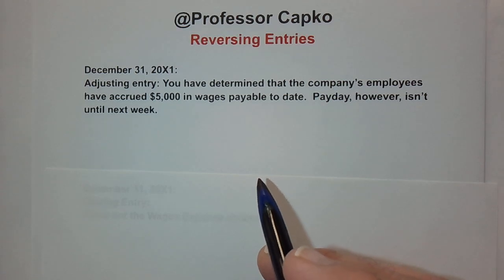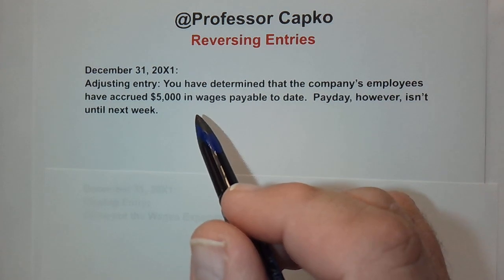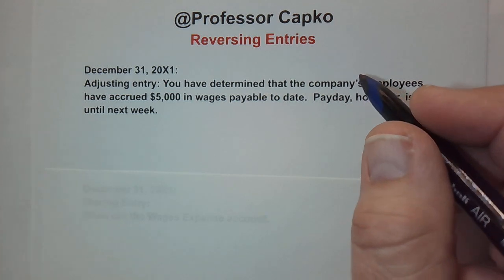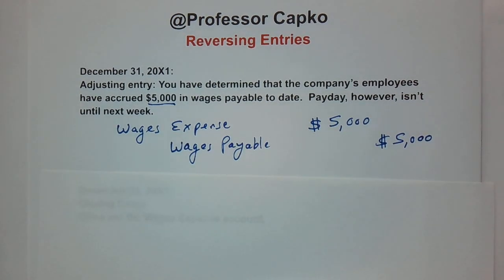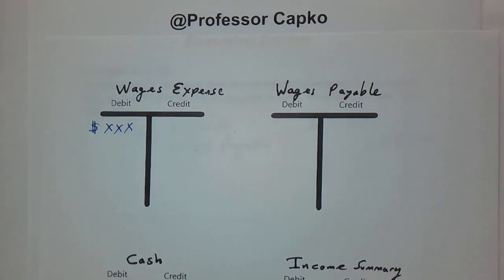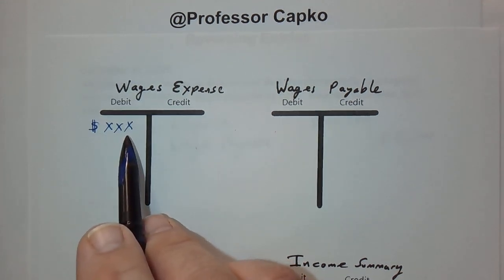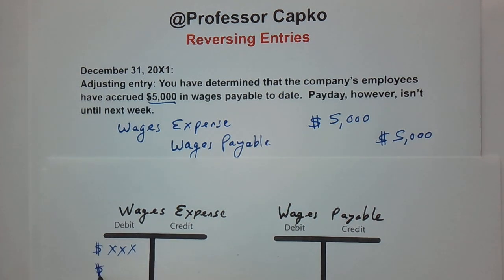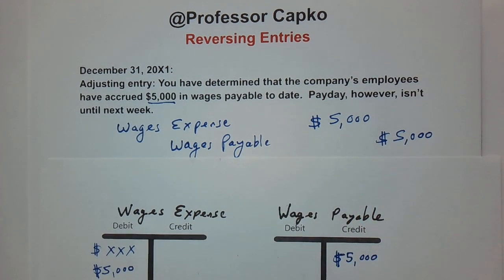Reversing Entries Explained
I explain and demonstrate Reversing Entries in Accrual Accounting. I first show the Adjusting Entry, then the Closing Entry, and then I show the Reversing Entry.  I do a final entry to show the impact of the Reversing Entry on the Books.